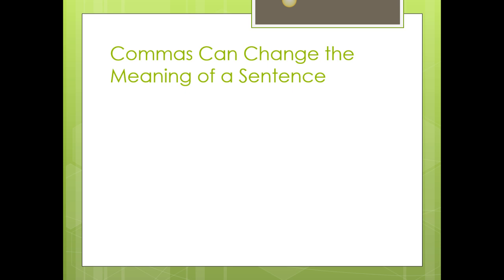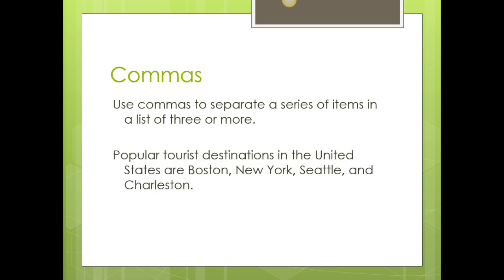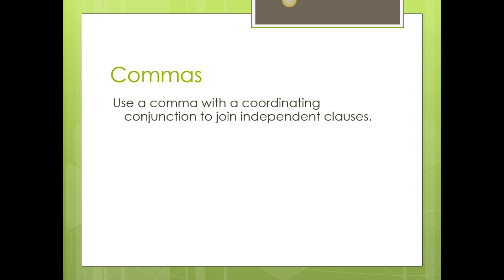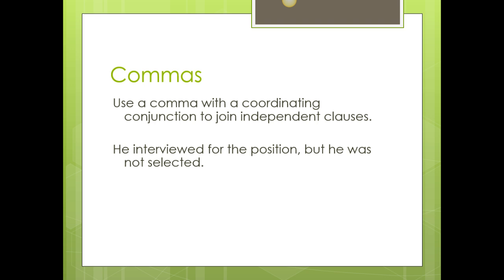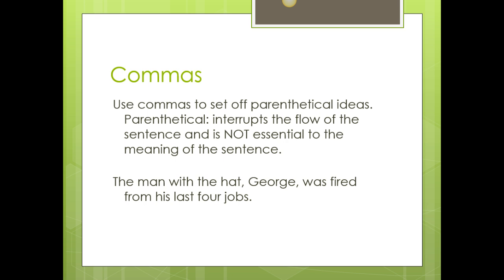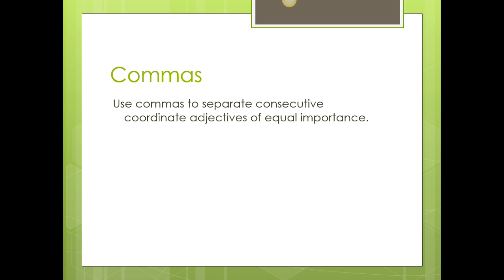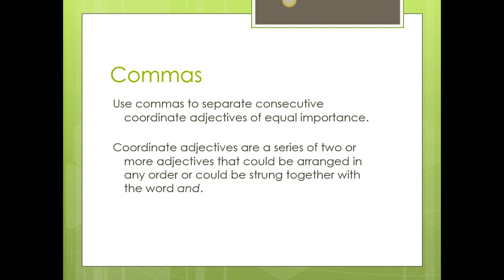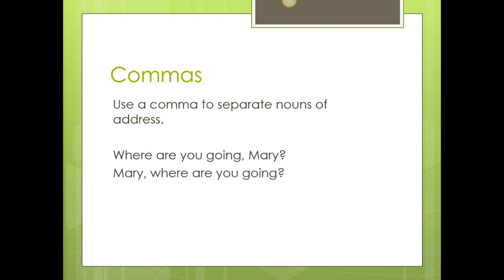Commas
English Help Center